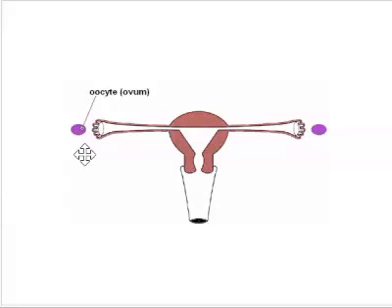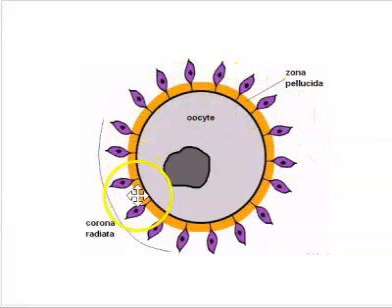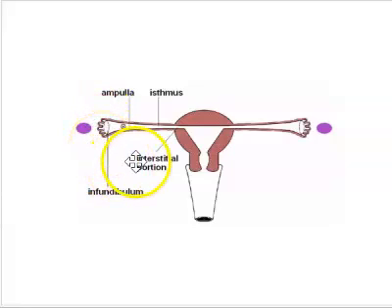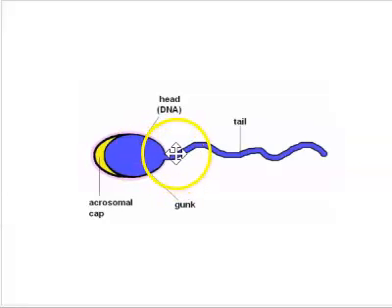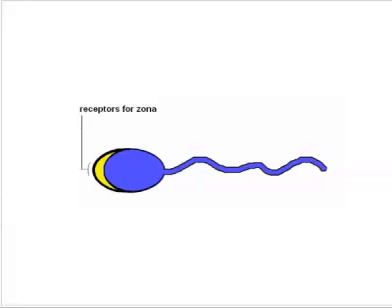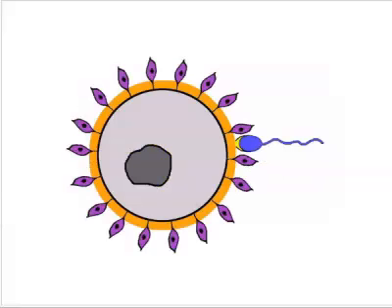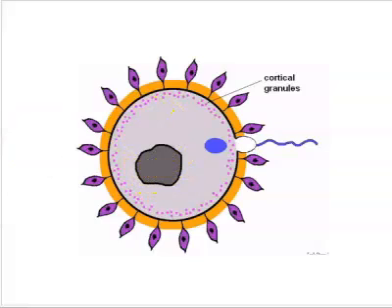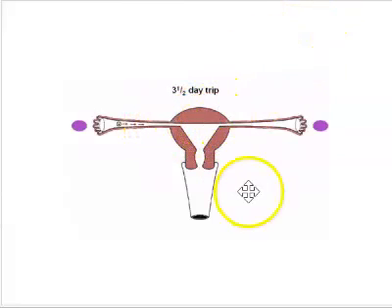Fertilization to Implantation (Slides 1 - 23)